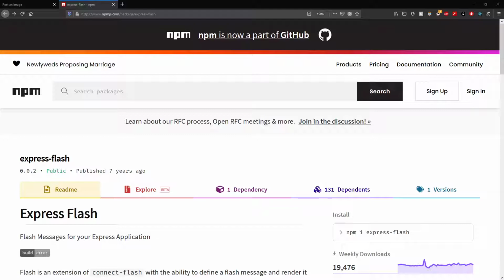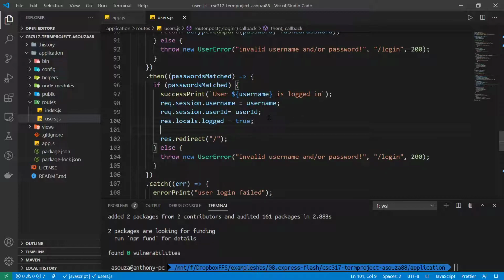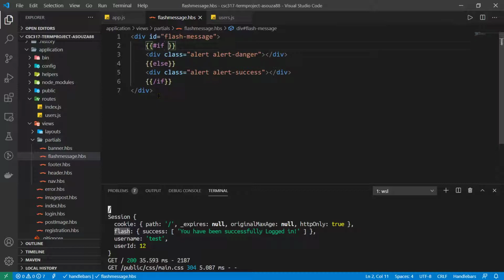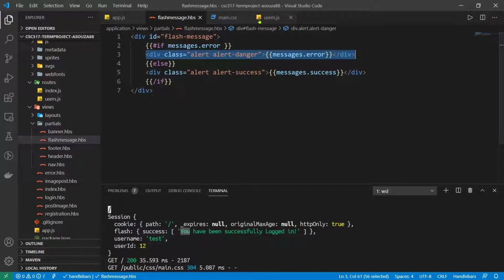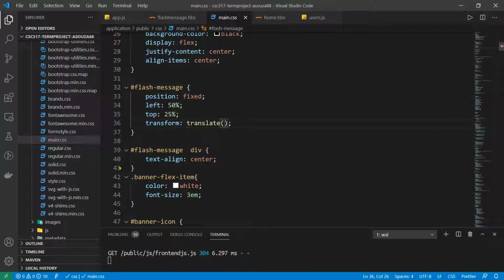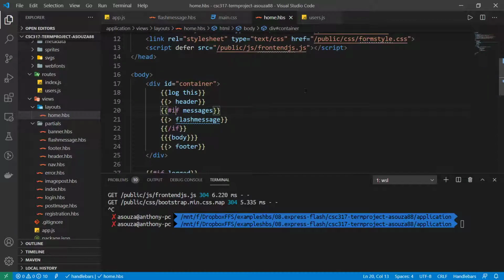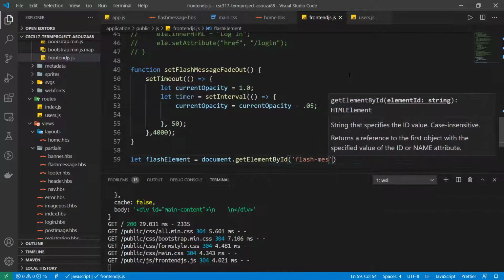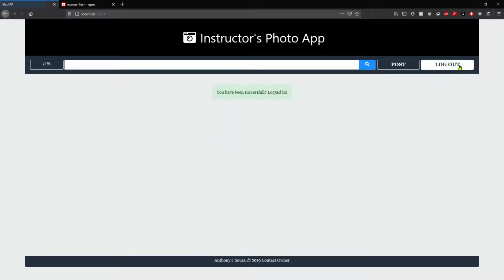CSC 317 Adding Express Flash to App